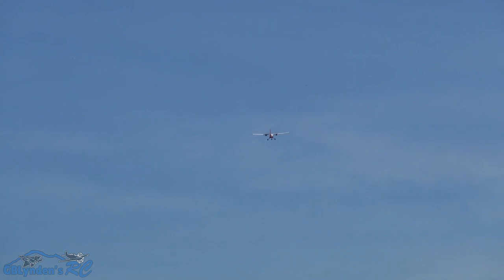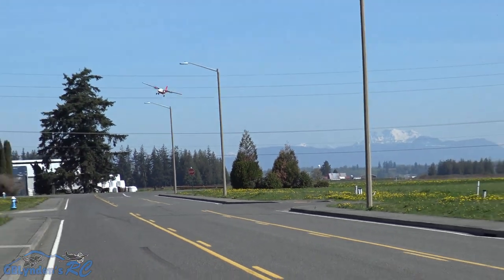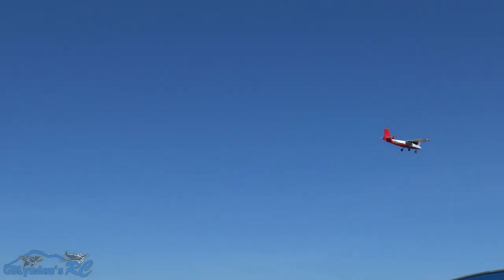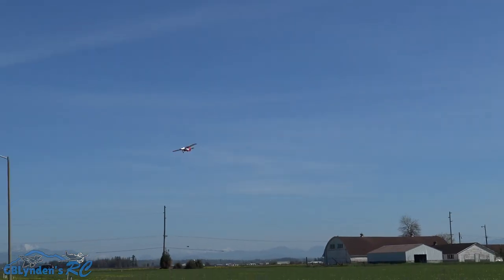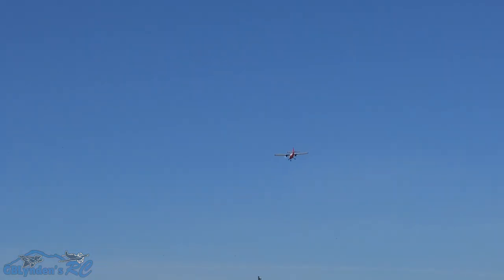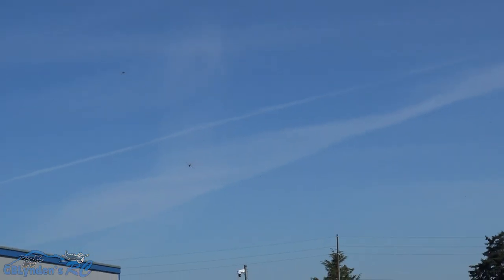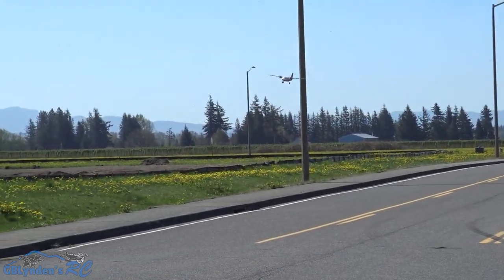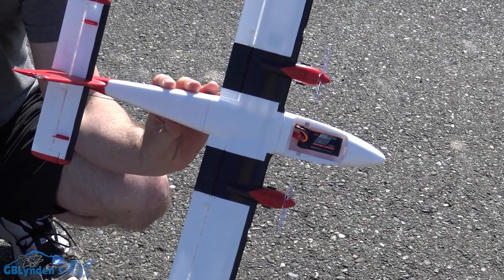Maiden Flight Review | E-flite UMX Twin Otter STOL RC Plane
This is my E-flite UMX Twin Otter STOL RC Plane Maiden Flight Review.

Thanks to John for recording this flight for me. Here is a link to his YouTube Channel

UMX Otter Review Notes:

Pros:
- Lights!!! It comes with an awesome light kit
- Mesmerizing Twin Props
- Powerful 1S Twin motors
- Cool trim scheme
- Can be stored and travel with it protected in the box

Cons:
- Bent front nose gear (easy fix with pliers and you should always make adjustments on all planes out of the box anyway.
- No rudder, the differential thrust will be cool for tricks, but I would have preferred a traditional rudder instead.

This is how Horizon Hobby describes this plane:

"De Havilland Canada developed the DHC-6 Twin Otter in 1965. Designed as a rugged STOL (Short Take-Off and Landing) commuter aircraft, the Twin Otter carried passengers and cargo into harsh environments like the sub-zero Antarctic and the scorching North African desert. Viking Air Limited purchased the Type Certificates for all out-of-production de Havilland aircraft in 2005 and announced the Viking Series 400 Twin Otter Production Program two years later. By mid-2015, Viking re-established the Twin Otter as a successful commuter airliner. The E-flite® UMX™ Twin Otter is an ultra-micro class scale replica that can be the perfect first twin-powered model for intermediate to experienced RC pilots. It's convenient and easy to fly, and is outfitted with functional features including LED navigation and landing lights, twin brushless motors with counter-rotating 3-blade props – plus it can be equipped with optional floats to fly from pools, ponds, and lakes!

There's no better choice for RC pilots who want a great first – or next – twin model than the E-flite UMX Twin Otter! It delivers exciting "bush plane" scale looks and performance and the inherent stability of a high-wing design. Because of its convenient ultra-micro size, it can be flown in more places and smaller spaces, including in many yards, parks, and sports fields. You can even remove the landing and install the optional floats (sold separately) to fly from pools, ponds, and lakes! Along with molded-in panel lines, corrugated control surfaces, and a scale-inspired trim scheme, the UMX Twin Otter is also equipped with scale-looking LED navigation and landing lights and exclusive AS3X® and SAFE® Select technologies. Plus, the brushless motors – with counter-rotating 3-blade props – are compatible with common and affordable 1S 500–800mAh batteries also used for the UMX Ultrix and other popular models. The E-flite UMX Twin Otter offers a truly unique flying experience a wide range of pilots can enjoy!"